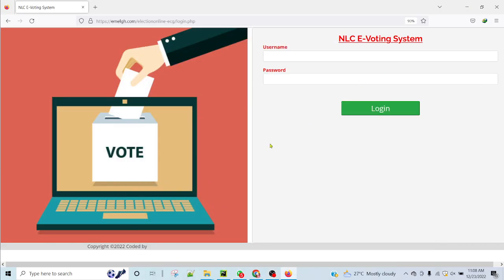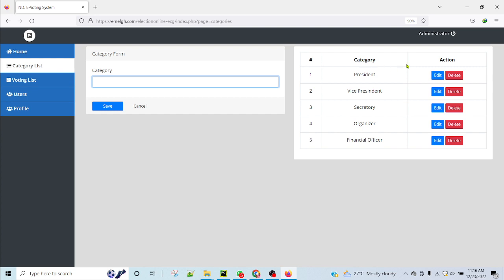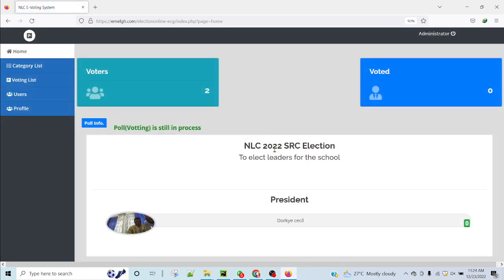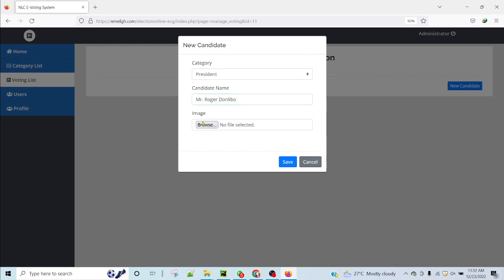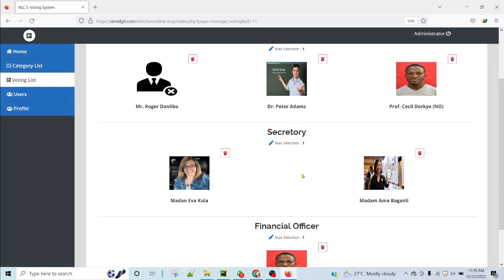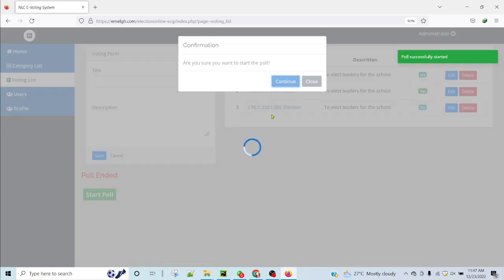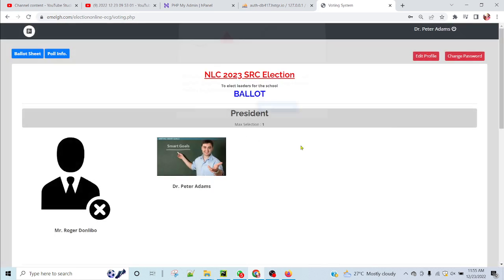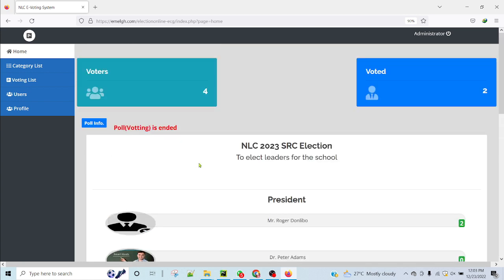E-voting System for all kinds of elections. eg school, community, organizations and public elections